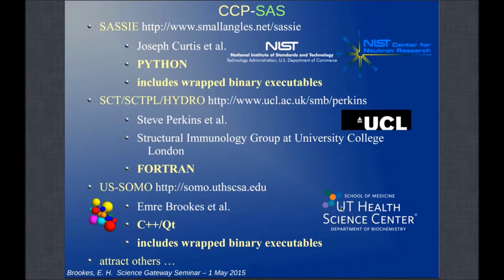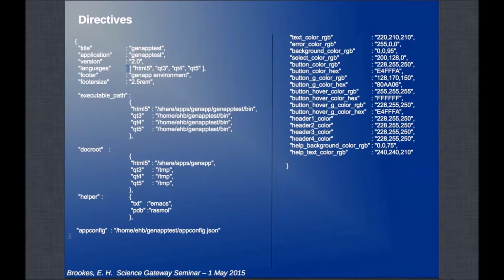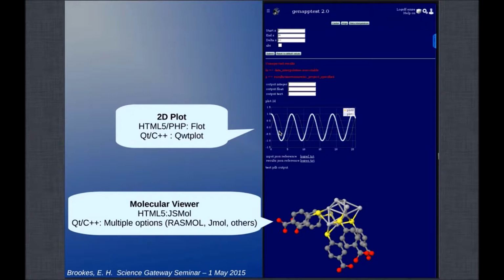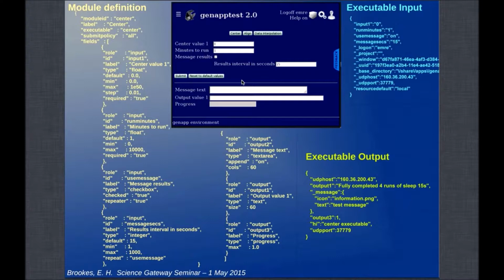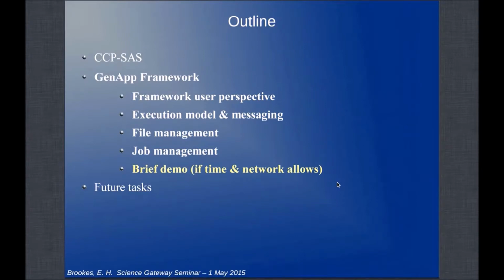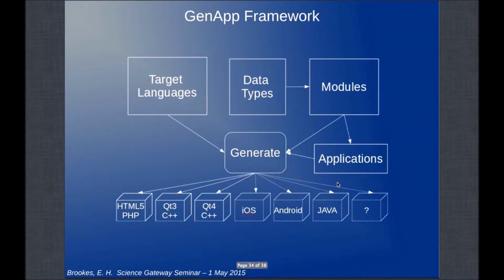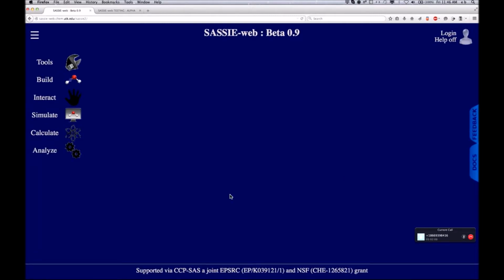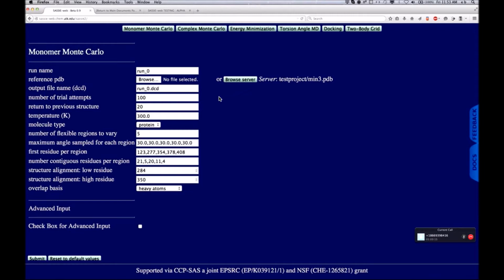Gateways Application Generation with GenApp